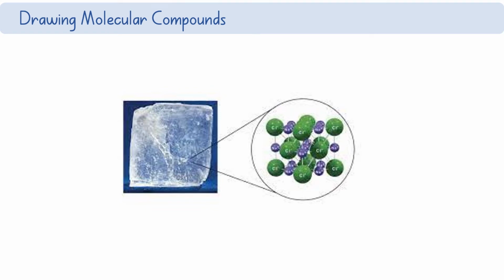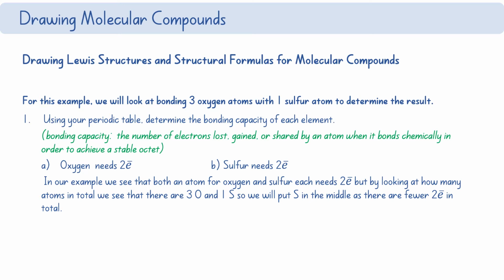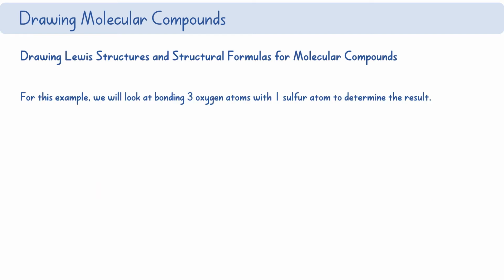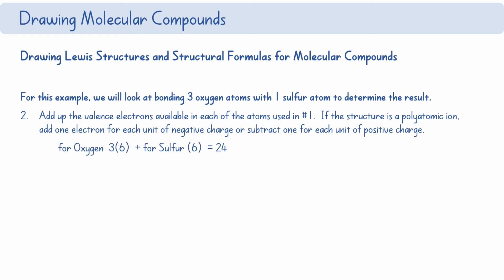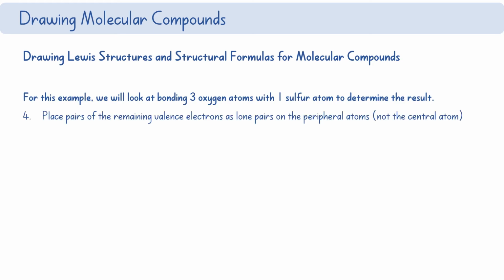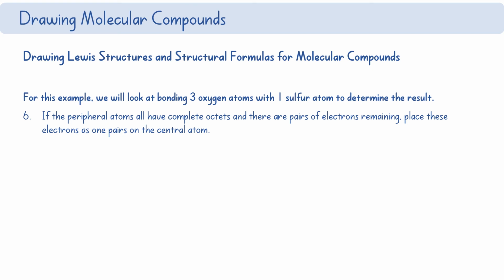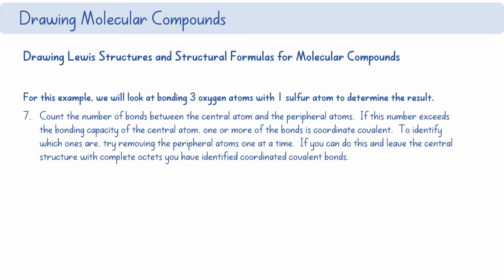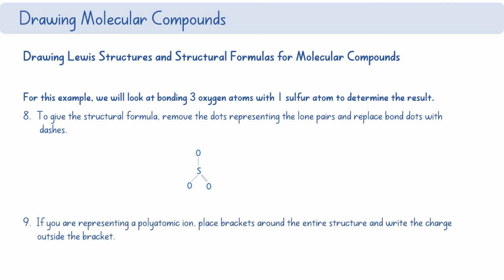Drawing Lewis Structures and Structural Formulas for Modecular Compounds